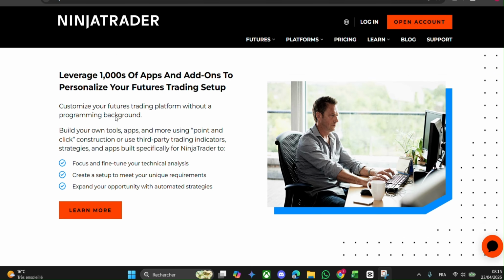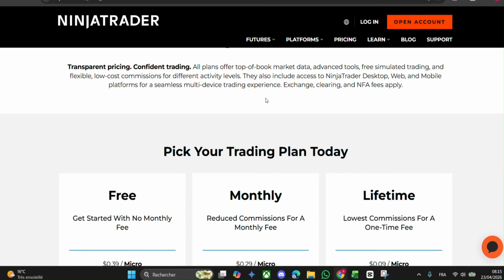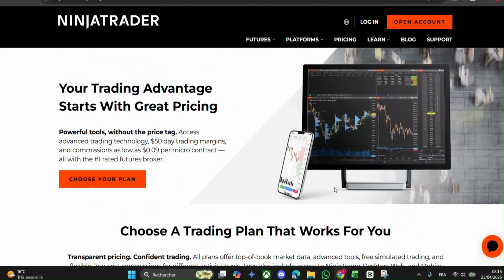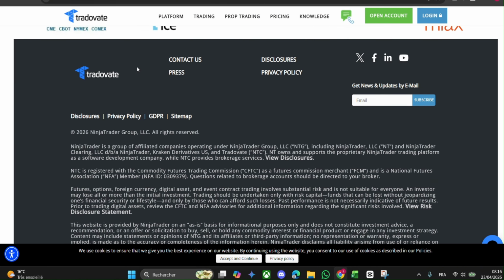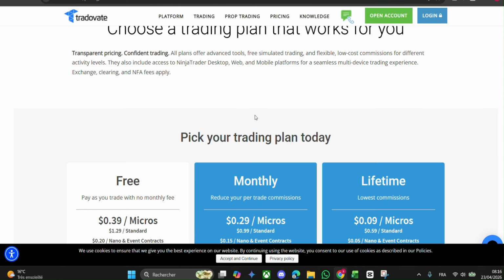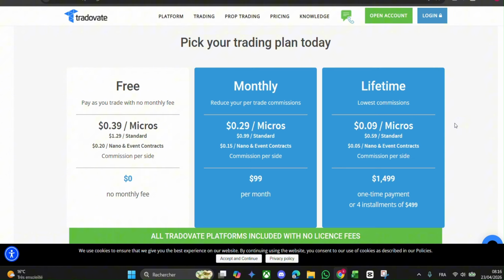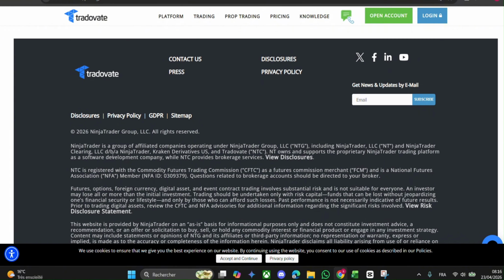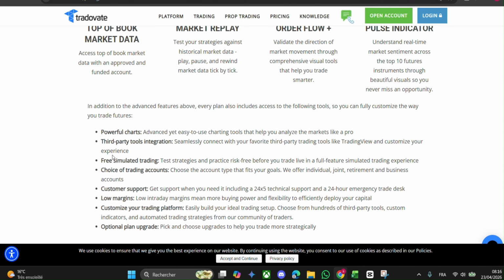NinjaTrader vs Tradovate 2026 – Which Futures Platform Wins?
Choosing between NinjaTrader vs Tradovate for futures trading? NinjaTrader offers superior charting, advanced order types (ATM strategies), and backtesting.